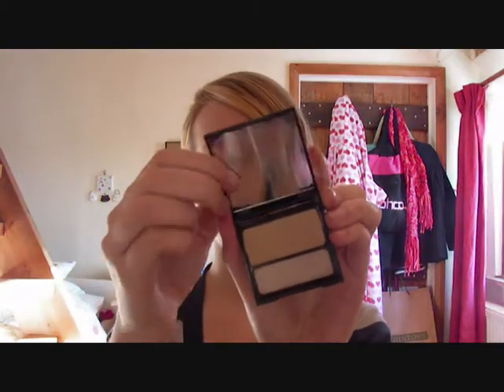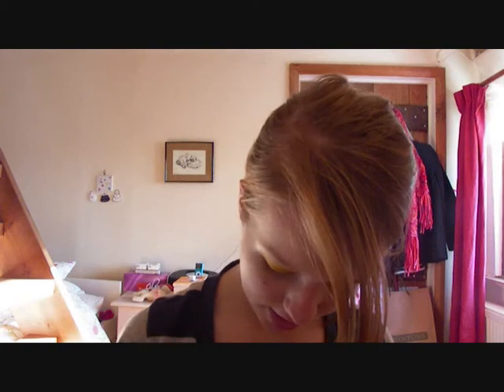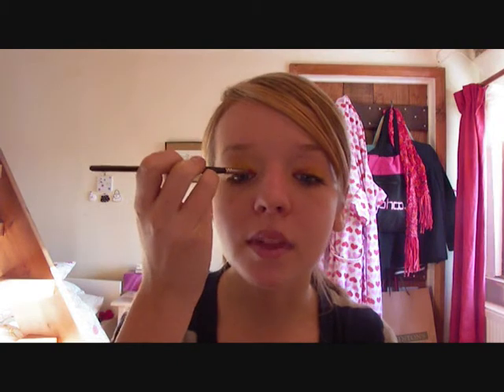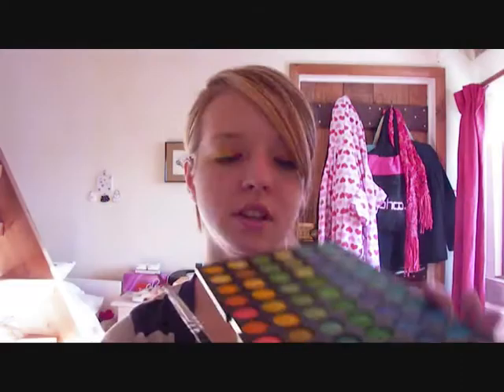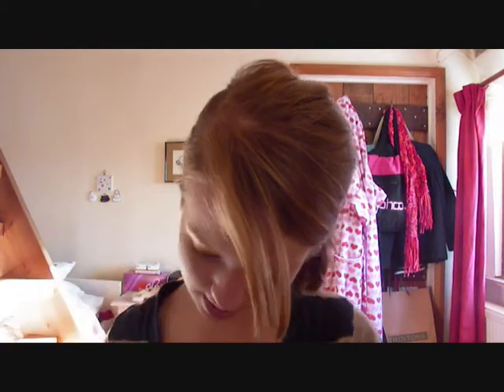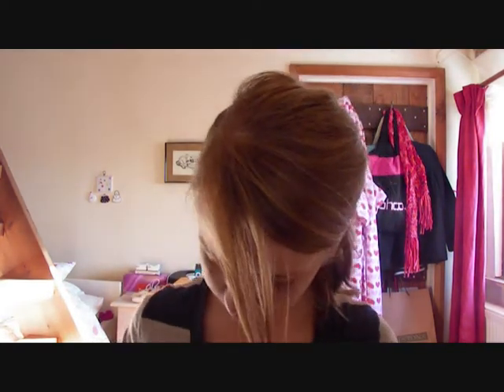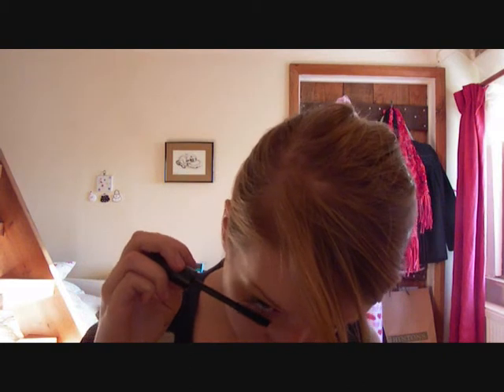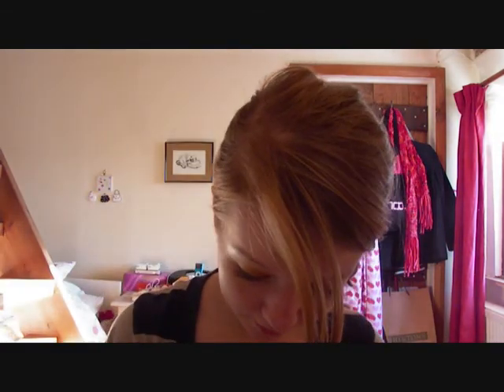Sunset Peacock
Heya guys!
Products I used:
*120 pro palette
*Jemma Kidd tone to tone duo in 01 silk
*Ellis Faas liquid lipstick in L306
*Avon supershock mascara
*Jemma Kidd crushed jewel creme duo in 06 citrine
*Bellapierre cosmetices in champagne
*Gosh eyeshadow base
*Miss Ferling bling bling Highlighter